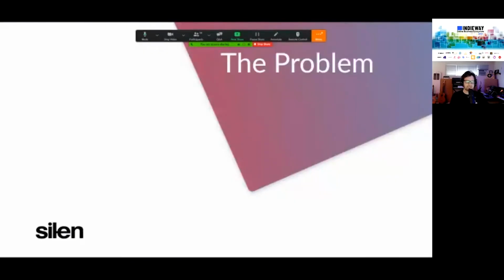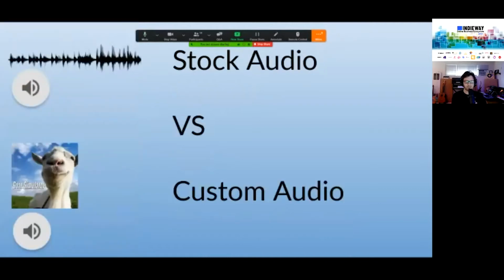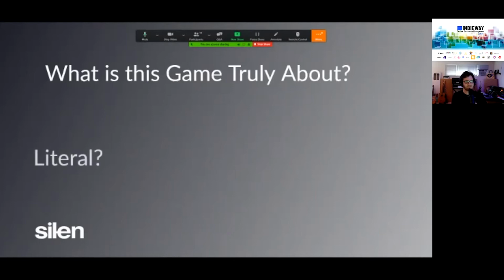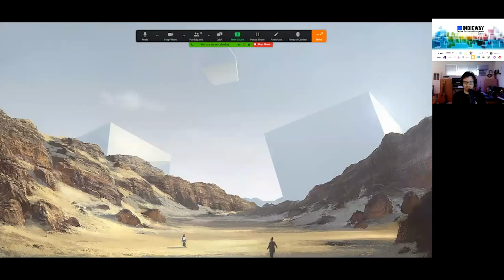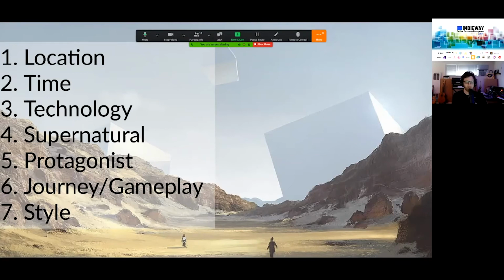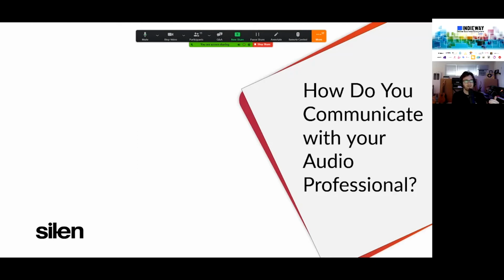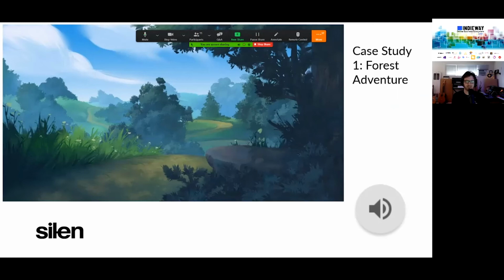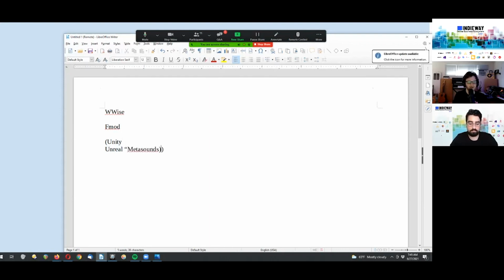How to Create A Cohesive Audio Experience In Your Game – Adam Fligsten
Silen Audio Founder Adam Fligsten will talk about the finer points to understand game audio as an important tool to communicate to their players.